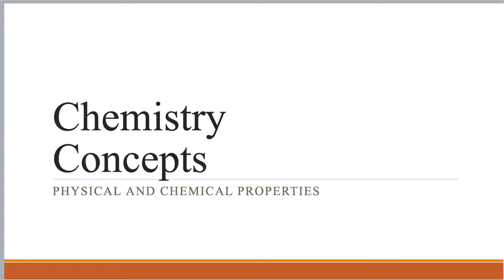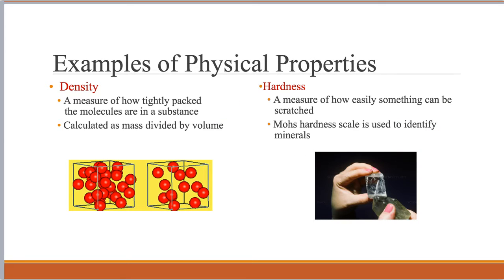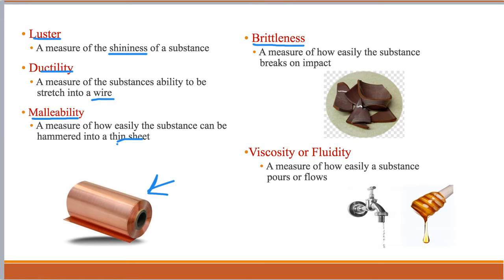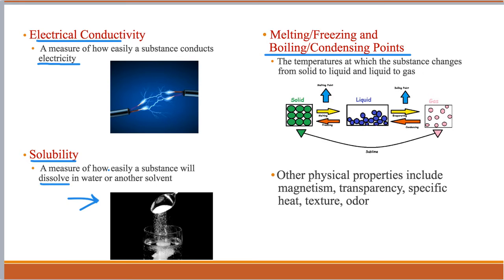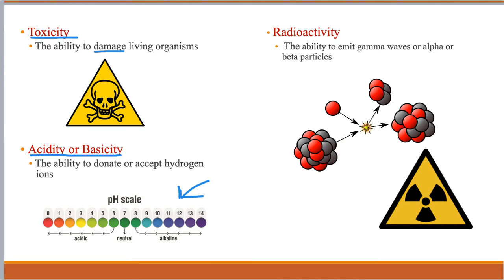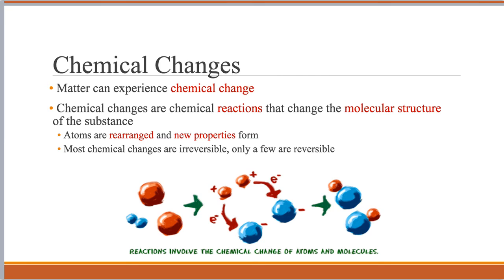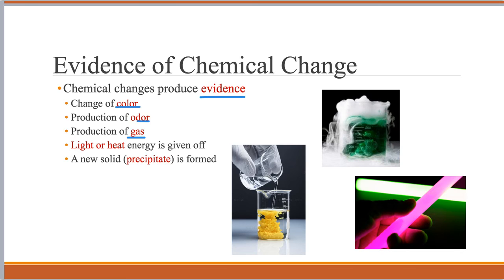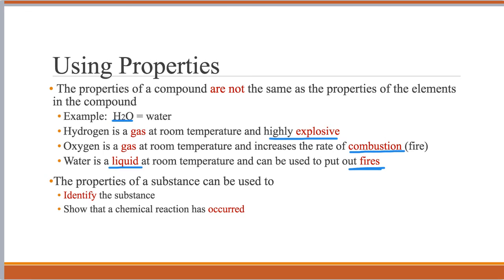Chemistry Concepts - Physical & Chemical Properties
For Sandhills School Students